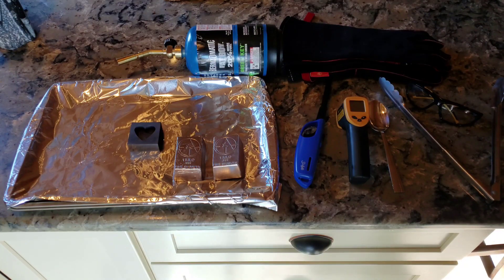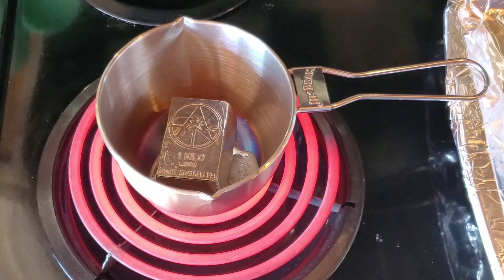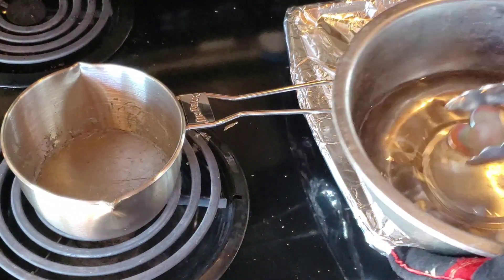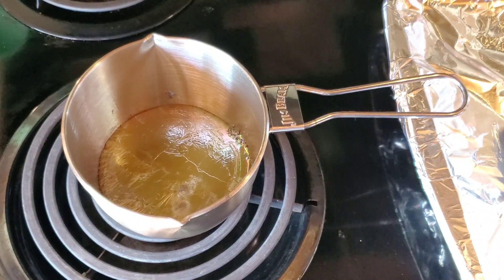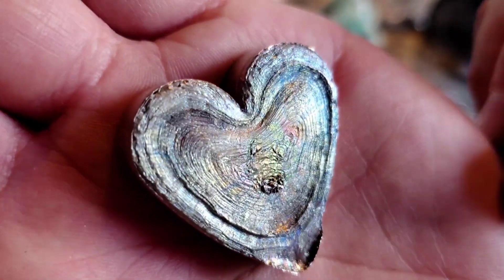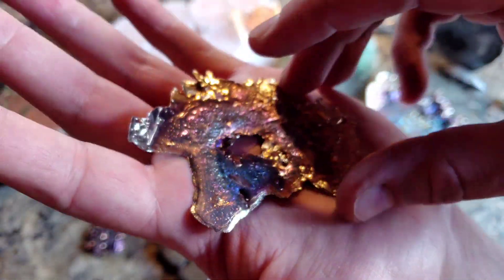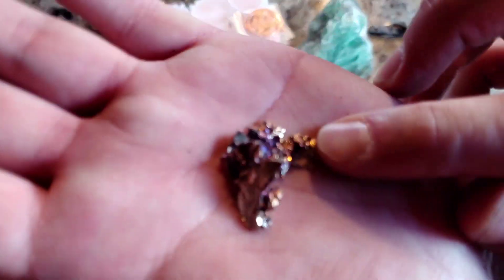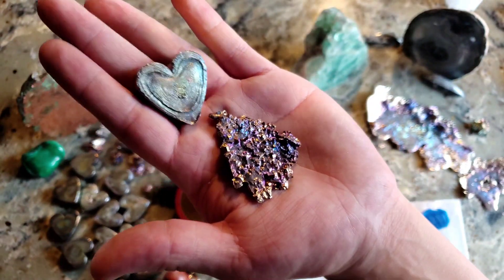Pouring Bismuth Hearts and Crystals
Please enjoy my first experiment pouring Bismuth into hearts and also random crystals. This is a non-toxic rare earth metal and smelting can be done indoors with proper airflow.

•Bismuth poured hearts weigh 70-80grams.

•Bismuth comes out of the ground at a 2:1 ratio compared to gold.

•Kilo bars purchased from Grimm Metals. Made in USA.